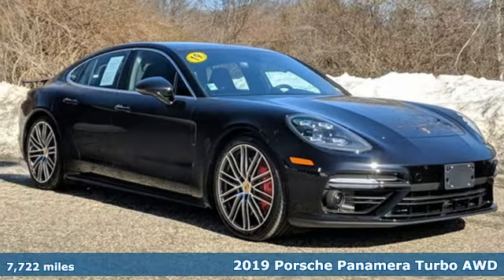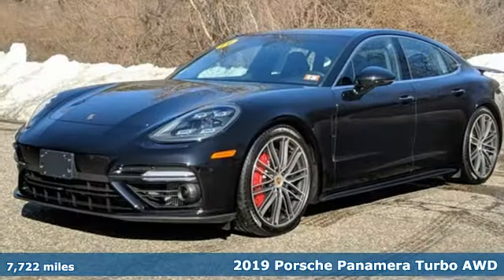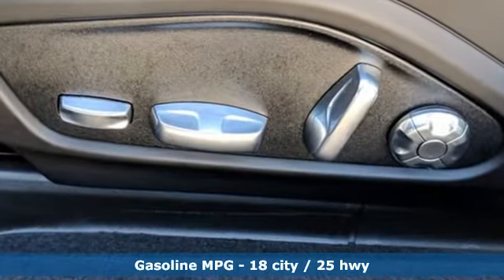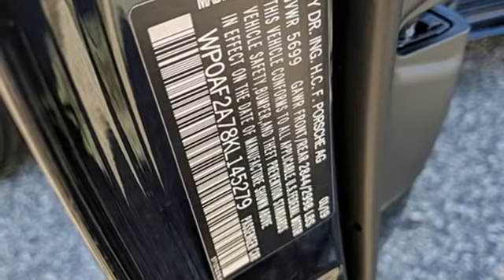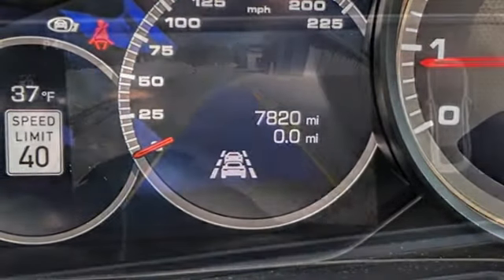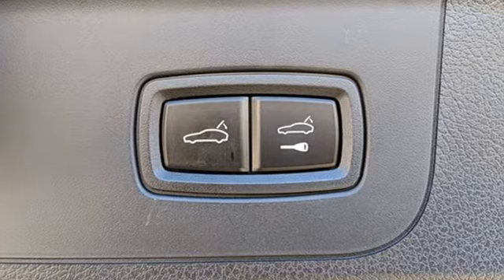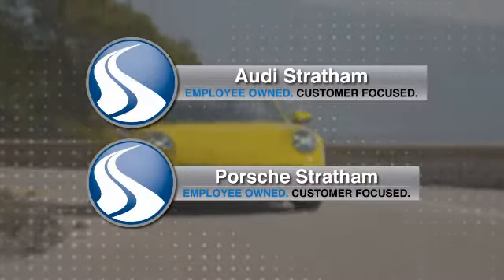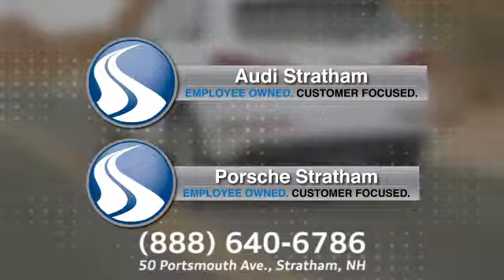Used 2019 Porsche Panamera Stratham NH Exeter, NH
Year: 2019
Make: Porsche
Model: Panamera
Trim: Turbo
Engine: V8
Transmission: 8-Speed Porsche Doppelkupplung (PDK)
Color: Black
Interior: Black
Mileage: 7722
Stock #: DP4230
VIN: WP0AF2A78KL145279
Certified PASS THROUGH. Black 2019 Porsche Panamera Turbo AWD 8-Speed Porsche Doppelkupplung (PDK) V8 AWD, 14-Way Power Seats, Apple CarPlay, Assistance Package, Burmester 3D High-End Surround Sound System, Front Seat Ventilation, Lane Change Assist (LCA), Lane Keep Assist w/Speed Limit Indicator, LED-Matrix Headlights w/PDLS+, Memory Package, Night Vision Assist, Porsche InnoDrive w/Adaptive Cruise Control, Premium Package Plus, Rear Axle Steering w/Power Steering Plus, Soft Close Doors, Sport Chrono Package, Sport Package, Sports Exhaust System w/Tailpipes in Silver.brbrOdometer is 1472 miles below market average!brbrPorsche Approved Certified Pre-Owned Details:brbr * 111 Point Inspectionbr * Limited Warranty: 24 Month/Unlimited Mile beginning after new car warranty expires or from certified purchase datebr * Warranty Deductible: $0br * Transferable Warrantybr * Includes Trip Interruption reimbursementbr * Roadside AssistancebrbrAwards:br * 2019 KBB.com Best Resale Value Awards * 2019 KBB.com Brand Image Awards

Address:
58-60 Portsmouth Ave